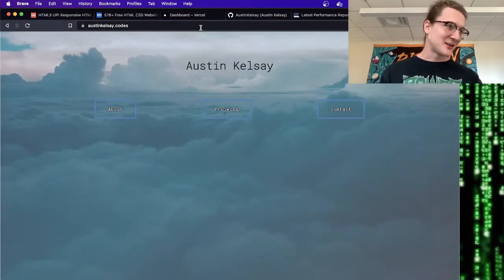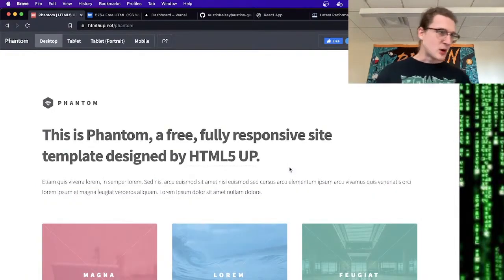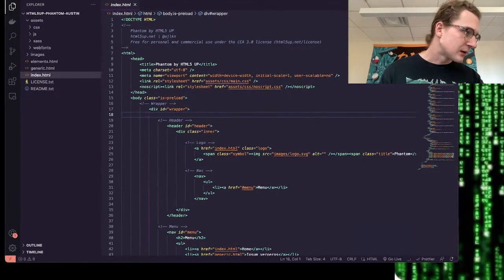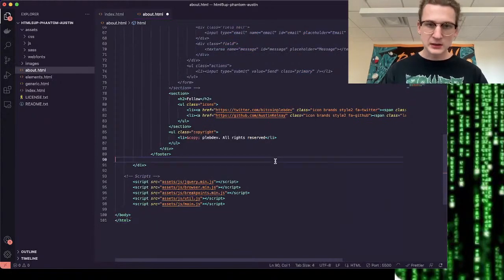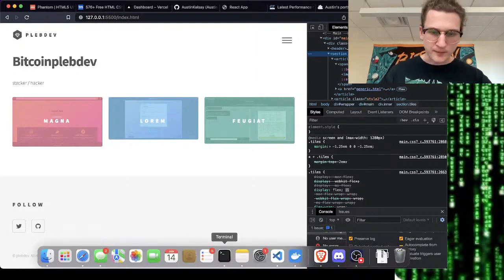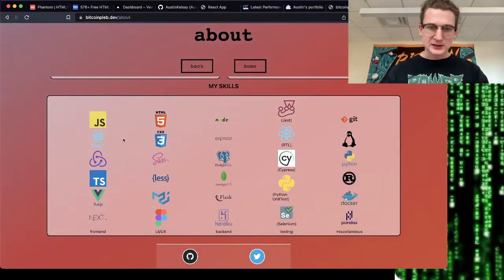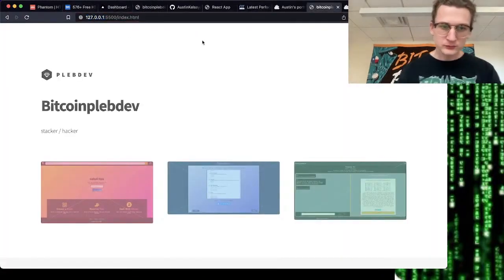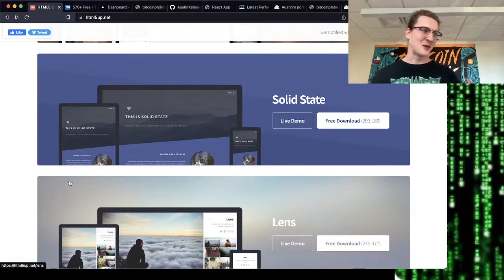Workshop: Build your personal plebdev portfolio site using HTML templates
Join PlebDevs on discord 🤝